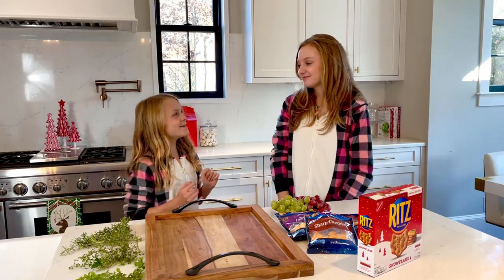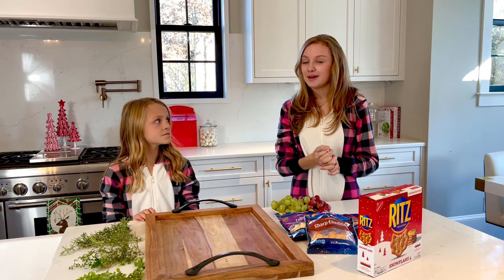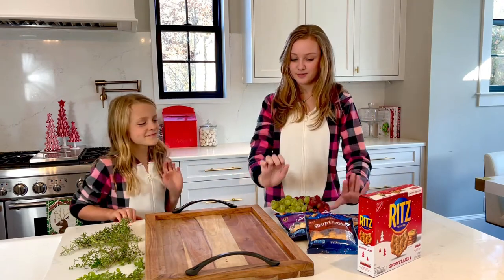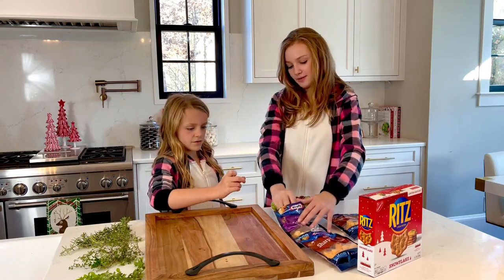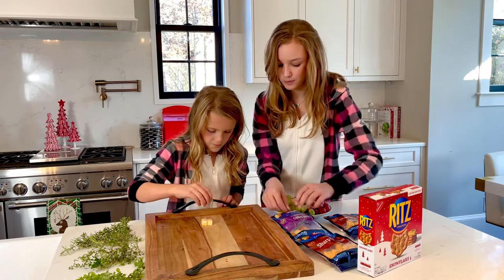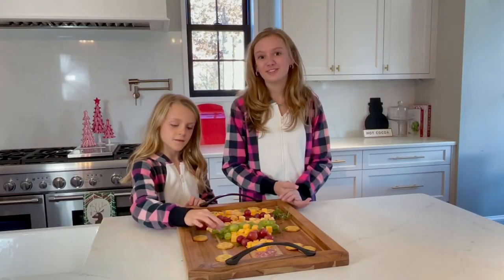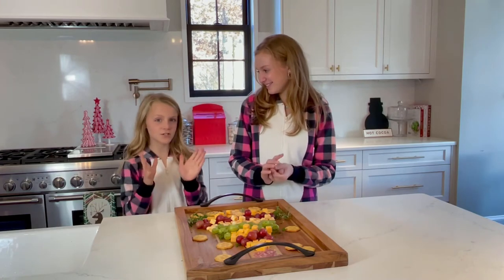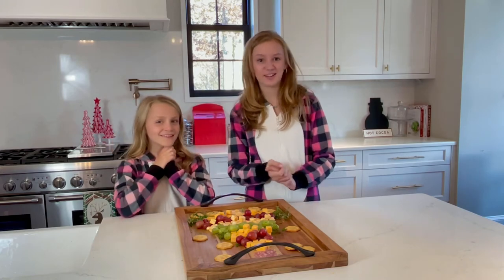Christmas Tree Cheese Board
Hi it's Hollins and Addison!!  Part 2 of our Christmas Chronicles movie night includes our take on a Christmas Tree Cheese Board.  It's super easy and fun for kids and they can help in the preparation for any holiday event.  Check out Christmas Chronicles- Hope you like it as much as we did.